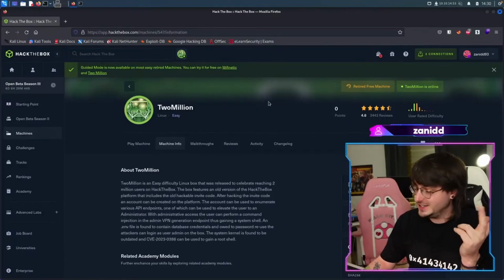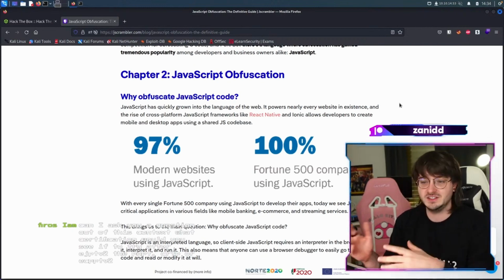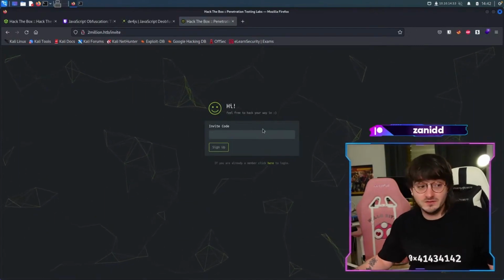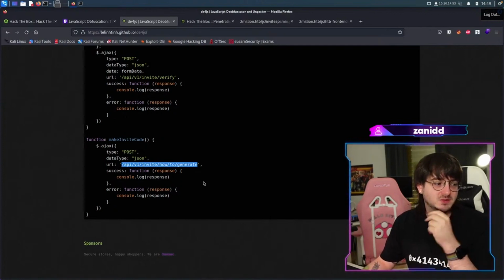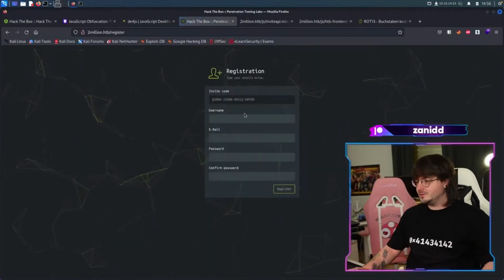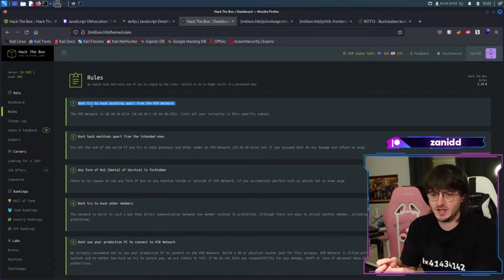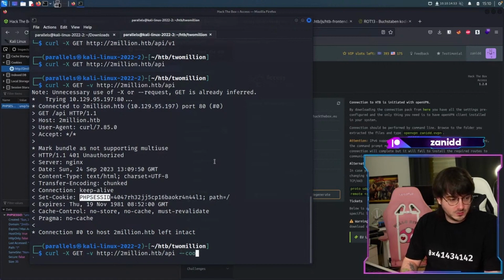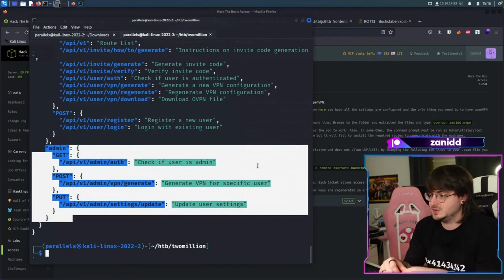How To Hack APIs In As Little As 23mins… even if it uses JS obfuscation | TwoMillion HTB #1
In this episode we take a look at how you can break into HTB using JavaScript Deobfuscation and API hacking.